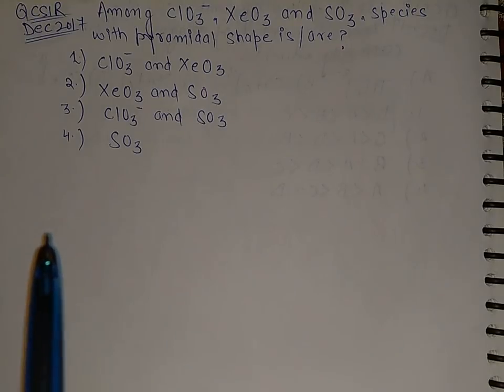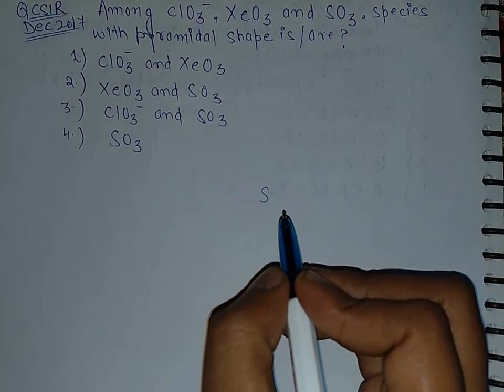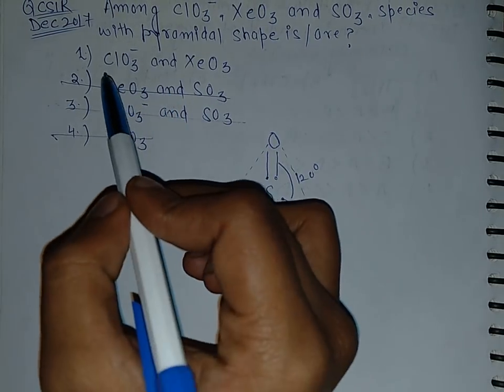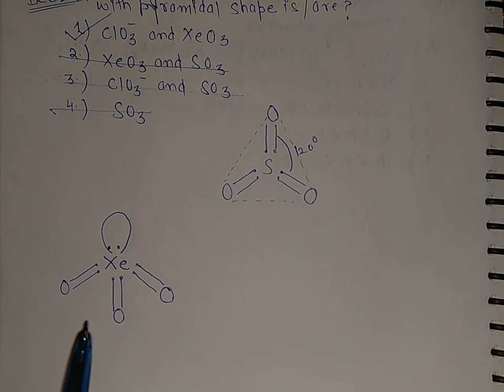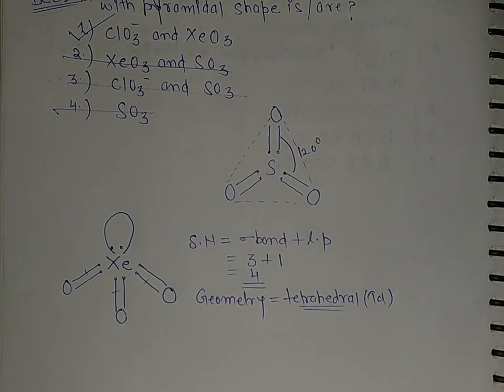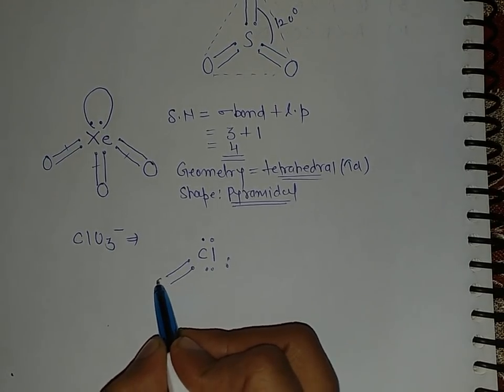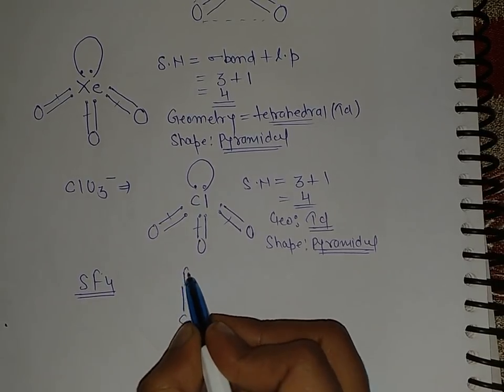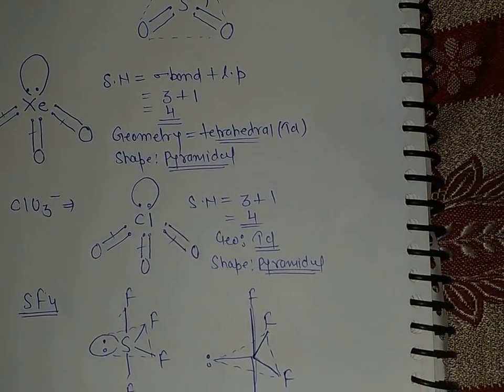Csir net chemical science December 2017 solution:Chemical Science(Inorganic)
A detailed solution of csir net chemical science December 2017 exam. This is a question from chemical bonding where we are supposed to determine the structure of the species.These solutions are also very effective for coming gate chemistry 2018 examination.